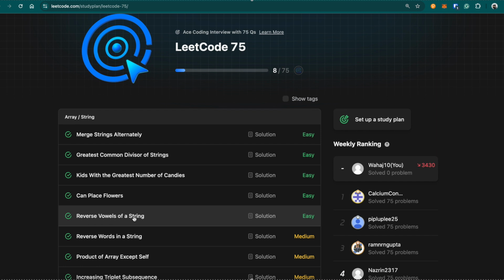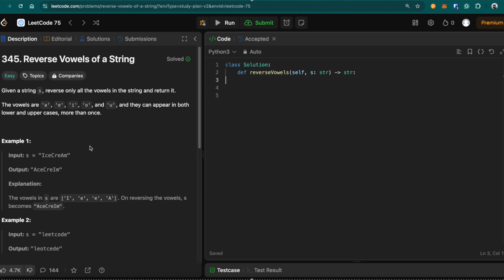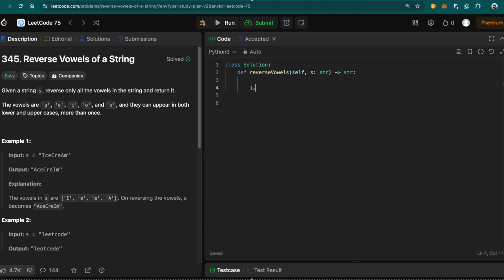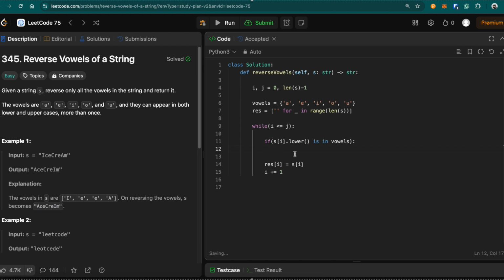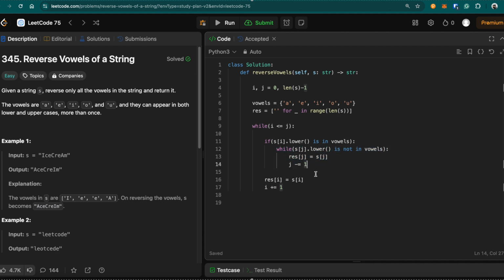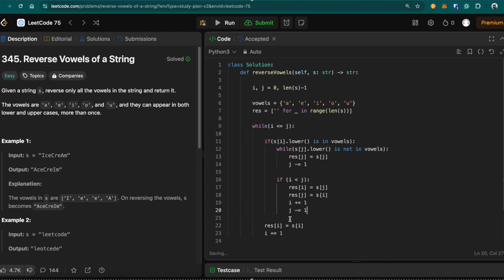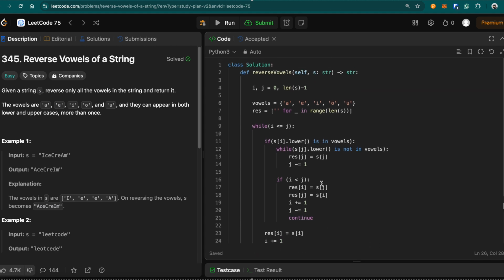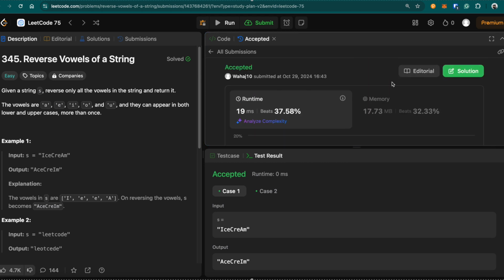LeetCode 75.5 — Reverse Vowels of a String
Going through the solution and explanation of Leetcode 75 challenges
345. Reverse Vowels of a String